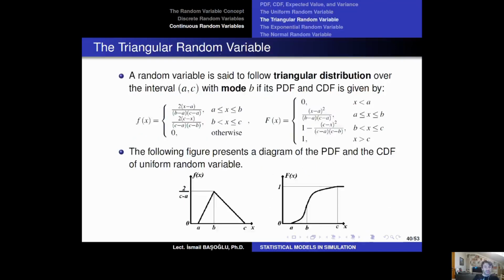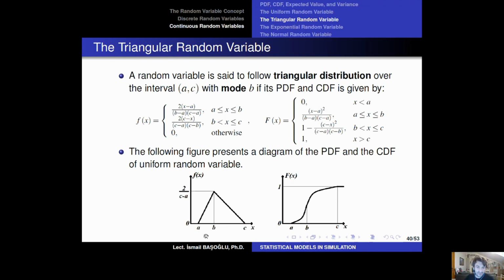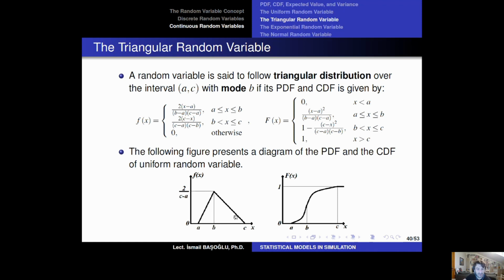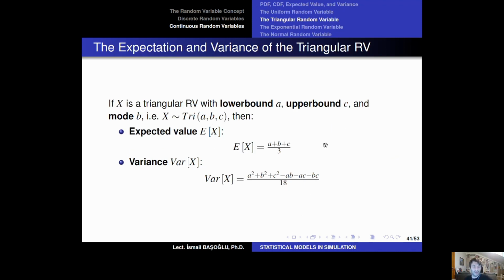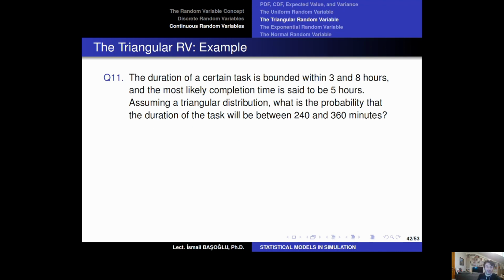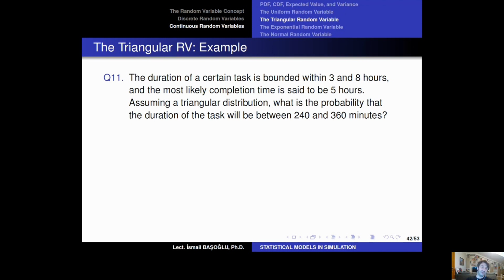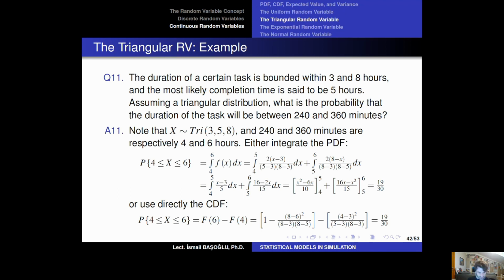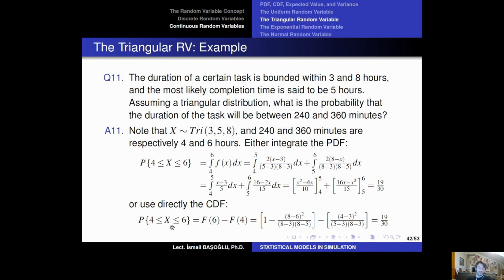Simulation Modeling 21 Triangular Distribution